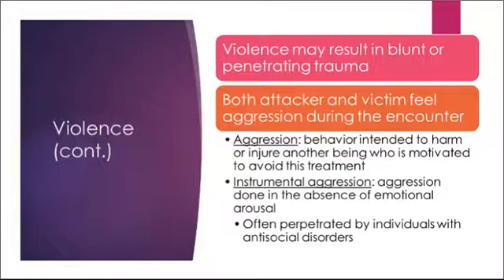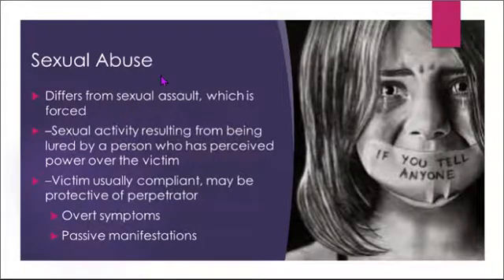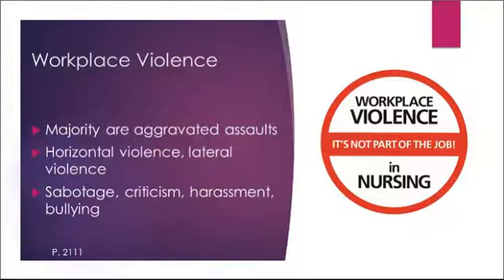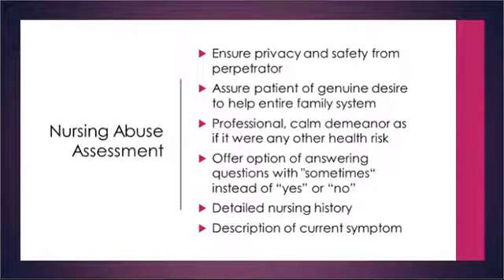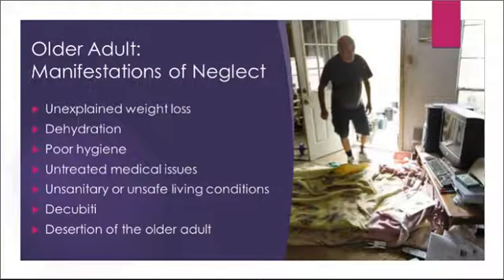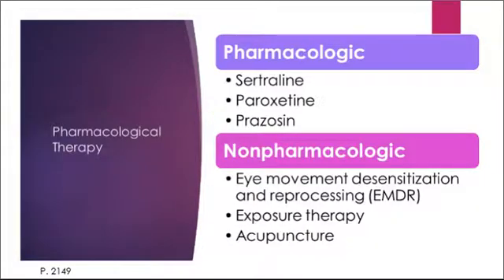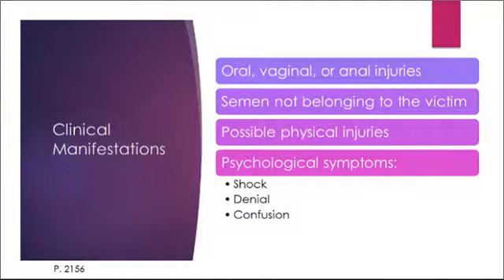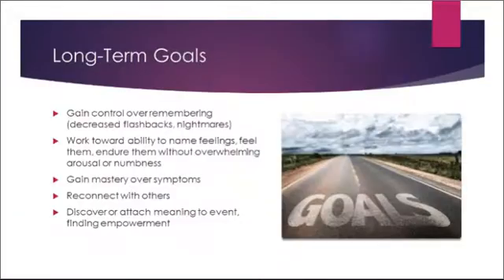Mod 32 Trauma Recording